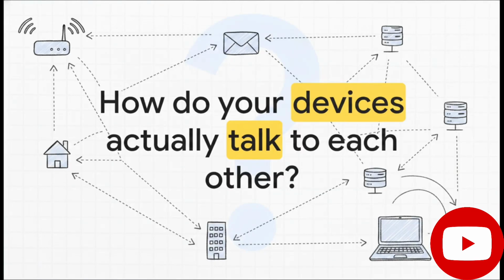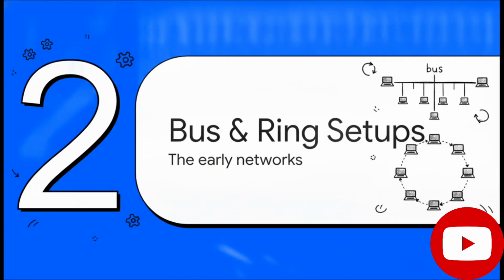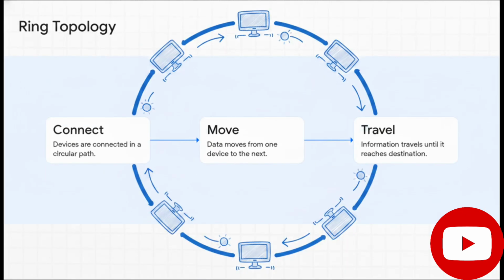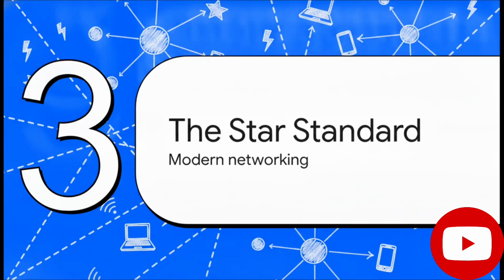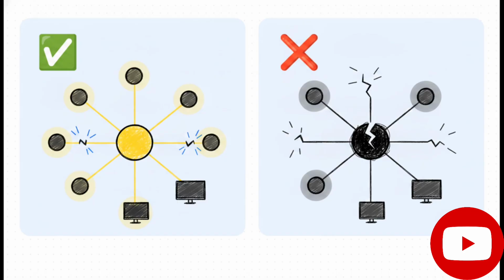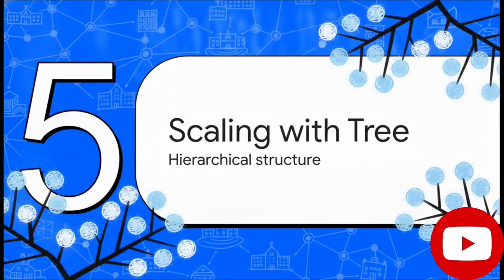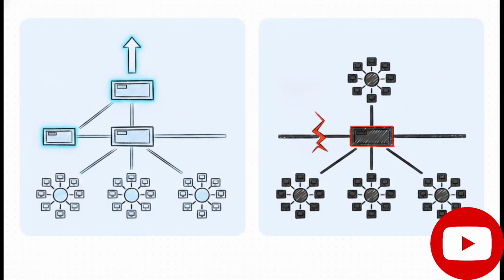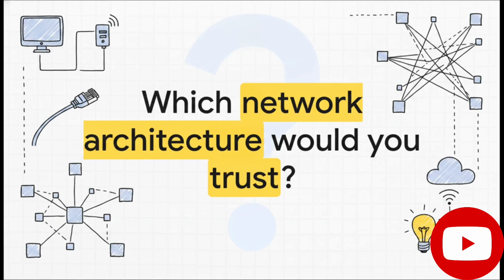Network Topology in Computer Networks | Bus, Star, Ring, Mesh & Tree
📌 YouTube Description: Network Topology

Learn Network Topology in a simple and easy way! In this video, we explain the different types of network topologies, including Bus, Star, Ring, Mesh, Tree, and Hybrid Topology, along with their advantages, disadvantages, and real-world applications.

Whether you're a student, preparing for exams, or learning computer networking, this video will help you understand the basics of network topology clearly.

Topics Covered: ✔ What is Network Topology?
✔ Types of Network Topology
✔ Bus Topology
✔ Star Topology
✔ Ring Topology
✔ Mesh Topology
✔ Tree Topology
✔ Hybrid Topology
✔ Advantages & Disadvantages
✔ Real-Life Examples